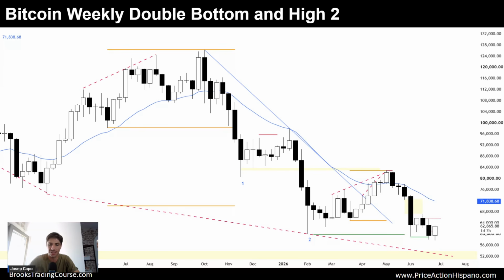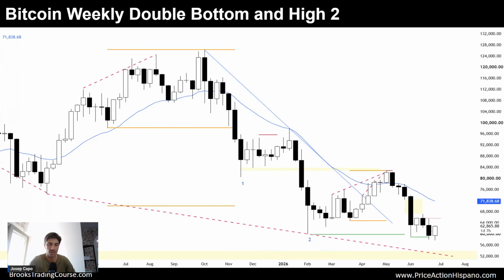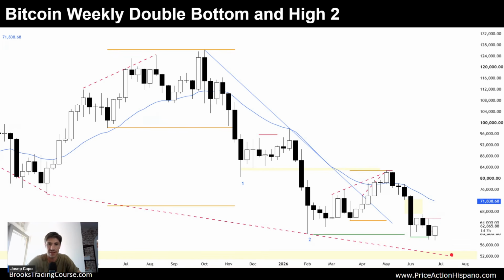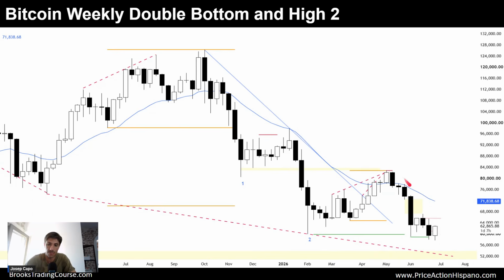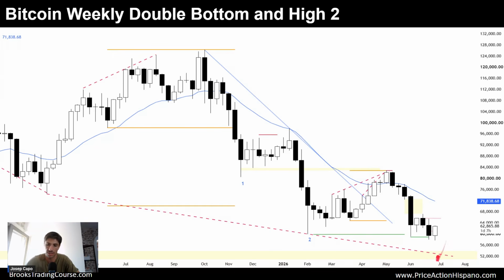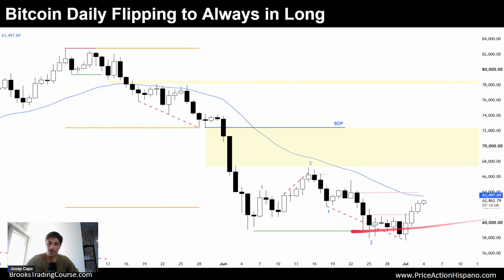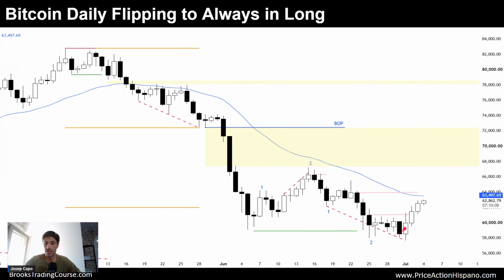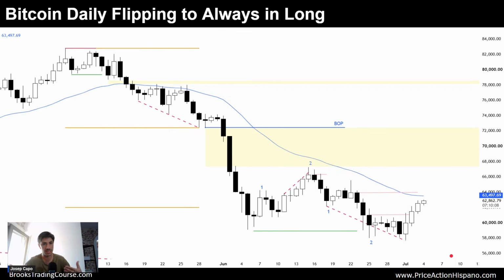Bitcoin Double Bottom and High 2 at Trading Range Low - July 5, 2026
Bitcoin prints a weekly bull reversal bar after validating a strong double bottom support. The higher timeframe trading range context now favors a two-legs up structure following a completed corrective phase. A low-probability High 2 buy setup emerges with targets well above $65,000.

Visit the Brooks Trading Course website for our E-mini S&P 500 daily report, several weekend market analysis reports, many articles, audio and video extracts, and much more.